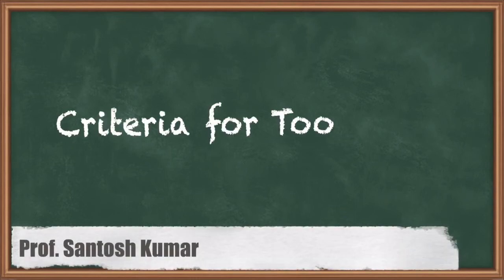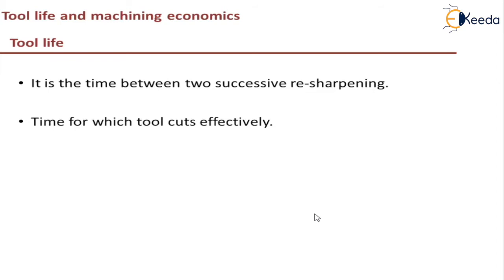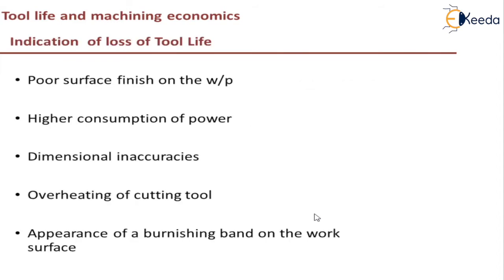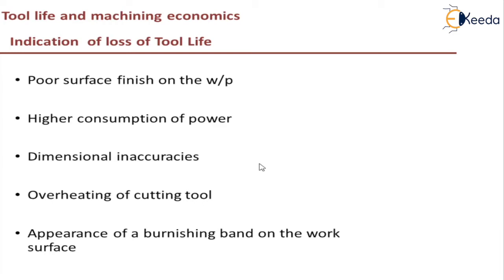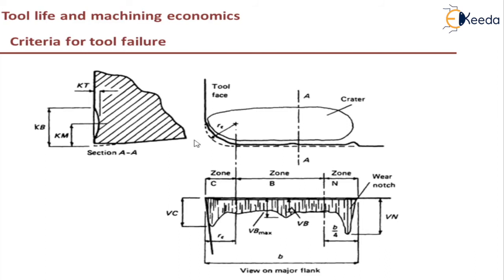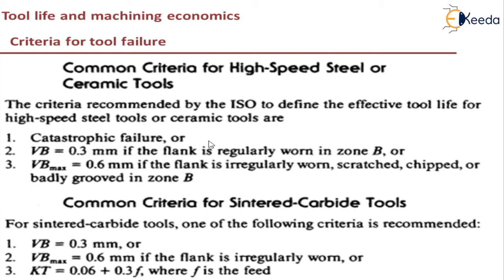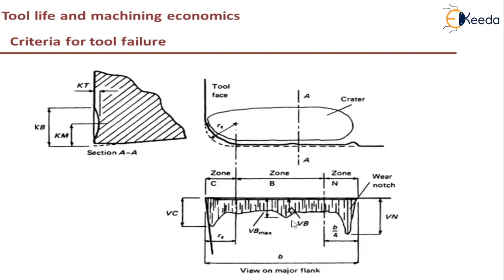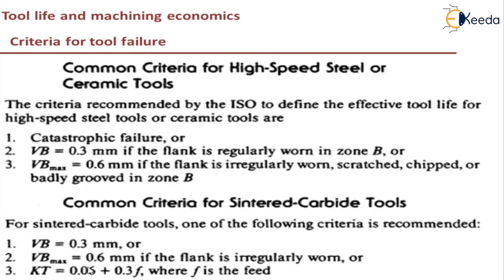Criteria for Tool Wear - Tool Life and Machining Economics - Machining Sciences and Tool Design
Video Name - Criteria for Tool Wear

Chapter - Tool Life and Machining Economics

Happy Learning!